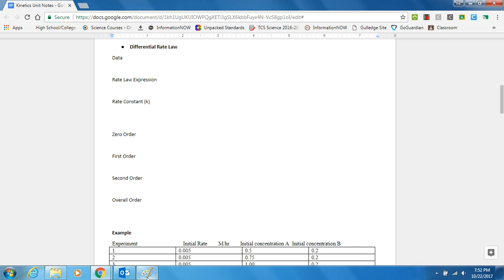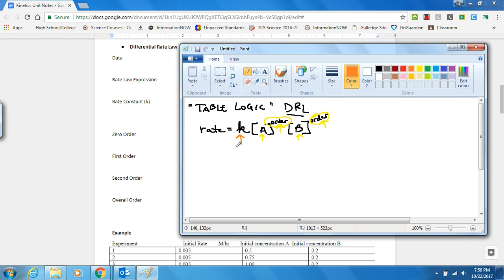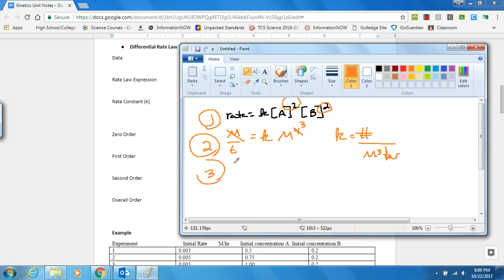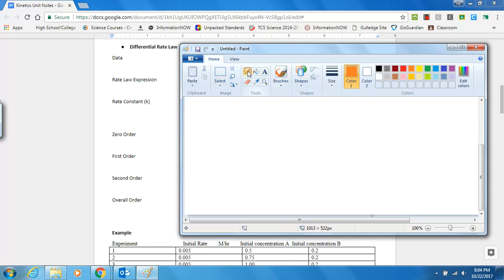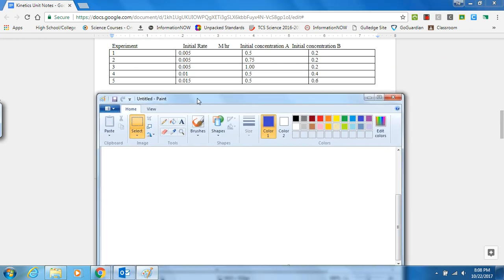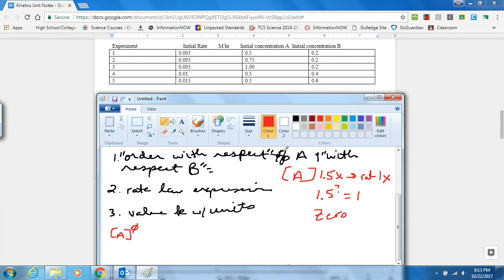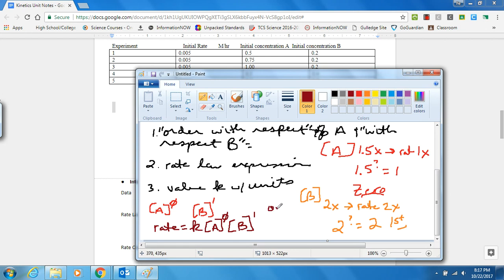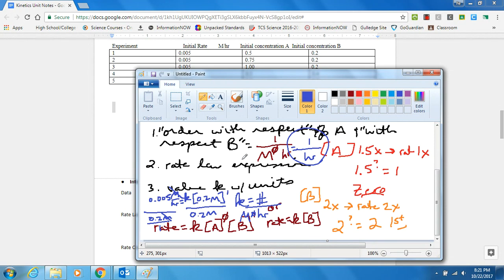Kinetics: Types of Reaction Rates - Differential Rate Law